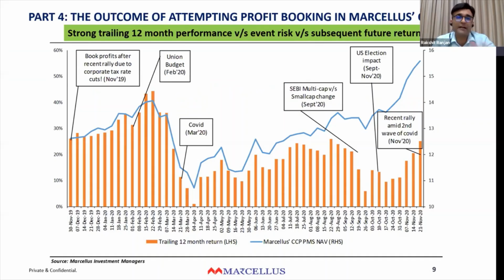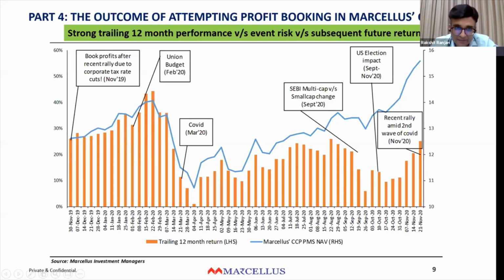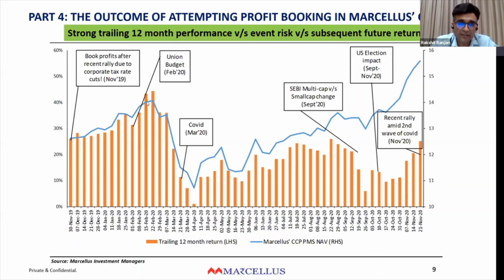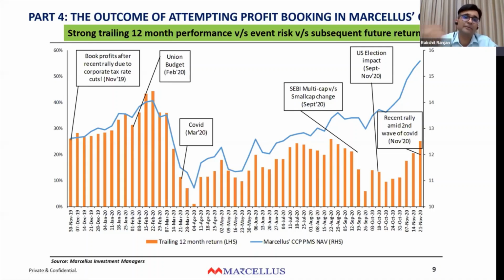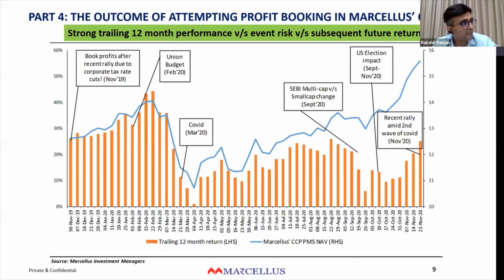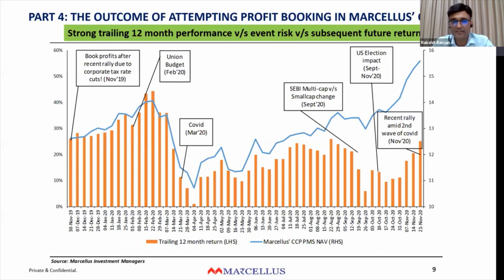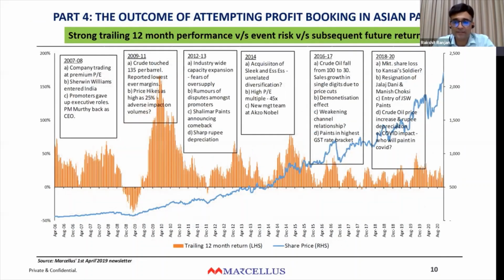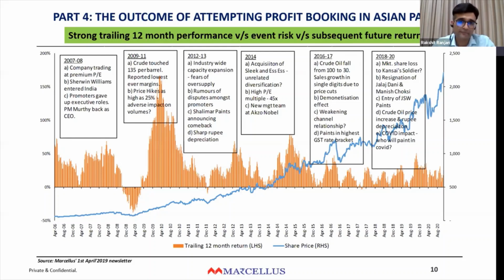Outcome of profit booking in CCP | Marcellus Snippets | PMS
Welcome to another Marcellus snippet!

Rakshit Ranjan, the Fund Manager of Marcellus' Consistent Compounders, explores the outcomes of profit booking in CCP. Through a detailed analysis of trailing 12-month returns from Marcellus CCP and the interplay of three factors, Rakshit sheds light on the dynamics at play. Using Asian Paints as an example over a longer time interval, he discusses the implications of historical profit, the presence of macro or micro events creating uncertainty, and the subsequent share price return if no profit booking was executed.

Don't miss this illuminating discussion on navigating profit booking decisions.